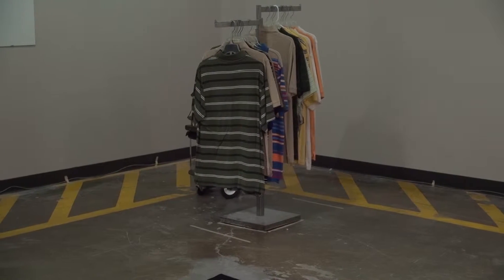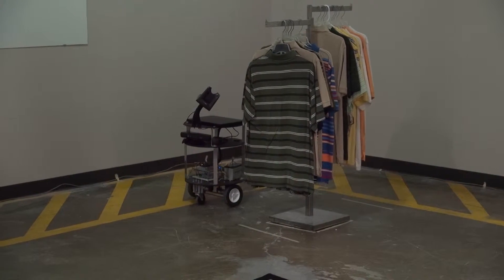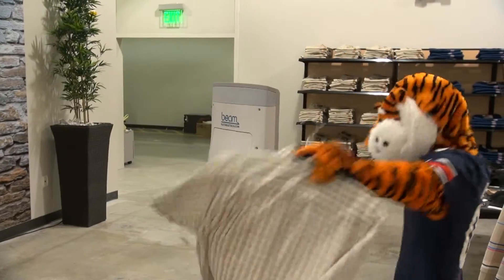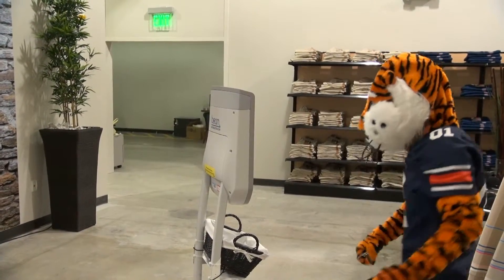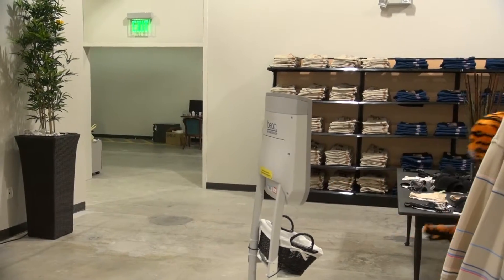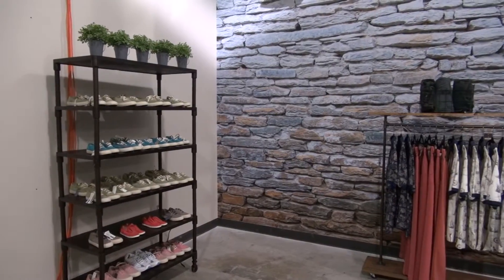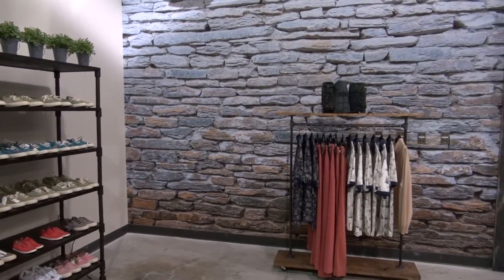How Are Robots Used With RFID?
Justin Patton, Auburn University RFID Lab Director, explains how the lab uses robots to help test inventory counting in the retail and supermarket setting. Robots are extremely accurate and can help improve inventory counts.